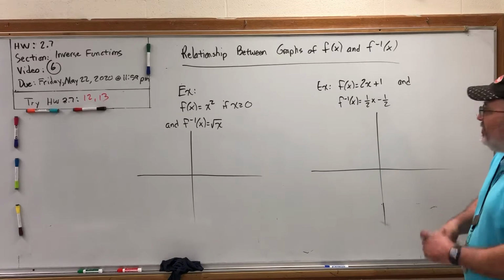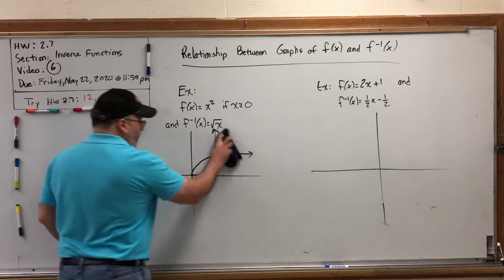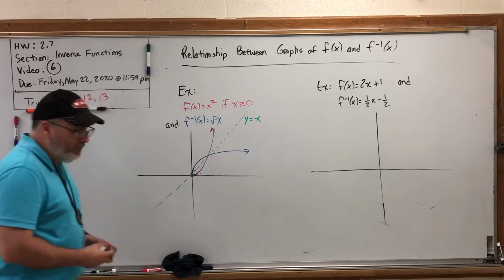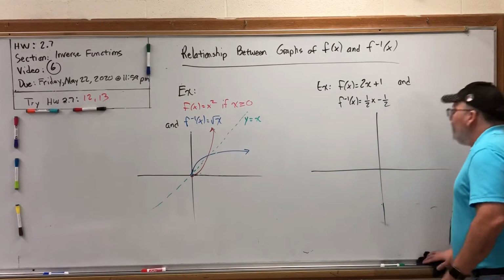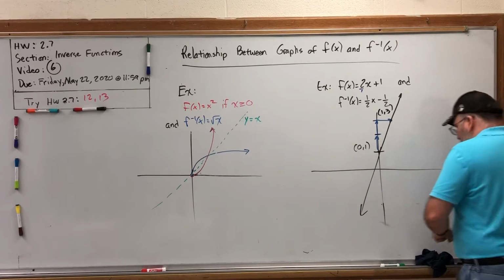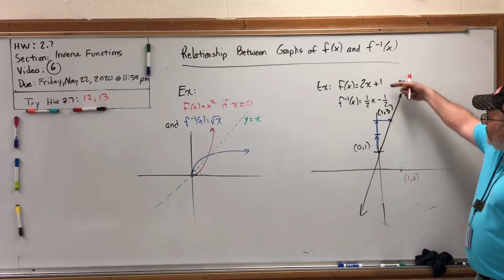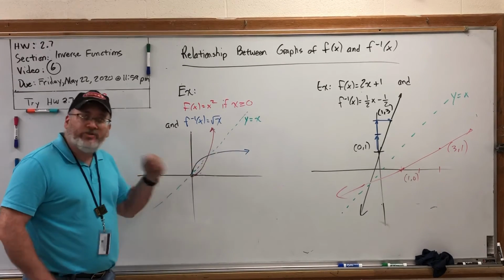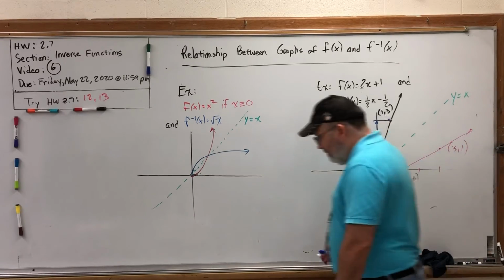HW 2.7 Inverse Functions (6) – Relationship Between The Graphs Of A Function And Its Inverse